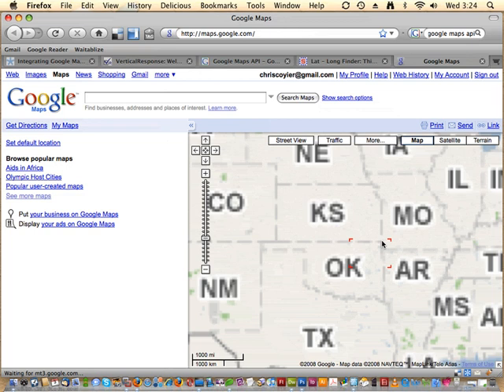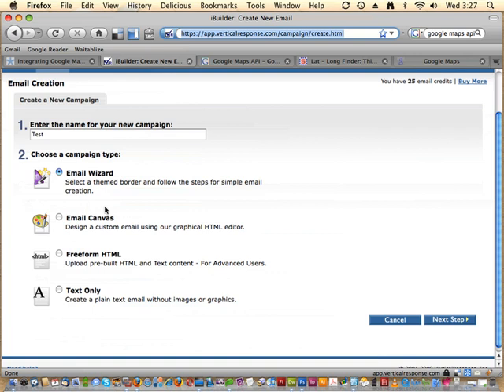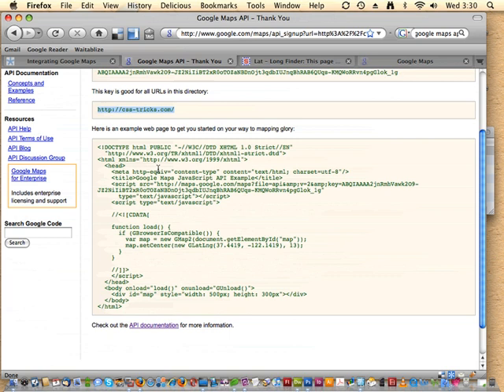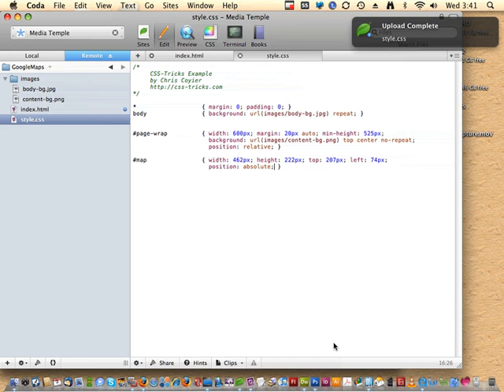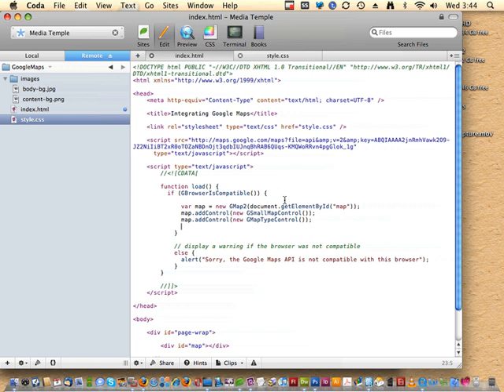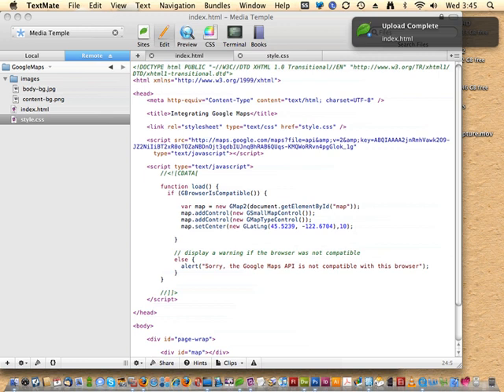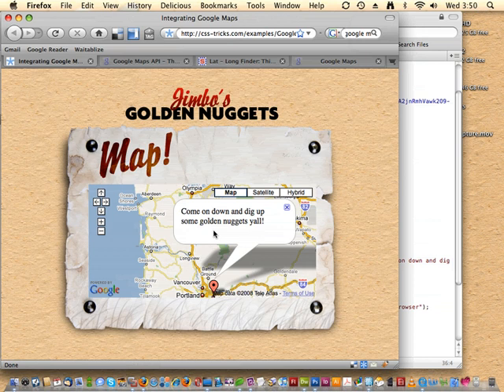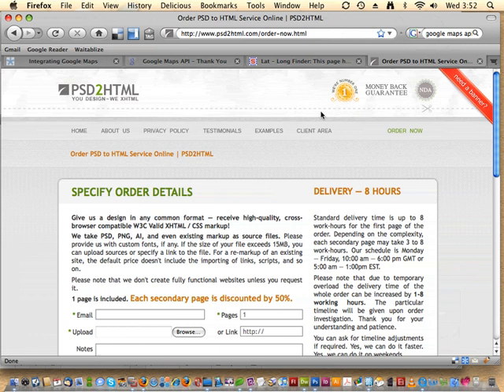Screencast #34: Integrating and Customizing Google Maps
Google maps, with all the dragging and zooming and satellite view and all, is my mapping service of choice. Google offers an free API for their maps so you can integrate them right onto your site. Set you own default location, zoom level, widgetry. Even add your own markers with custom balloons. Remember though, if a map and directions are vital to your site, nothing beats some "plain English" directions. Recorded Nov 24, 2008.